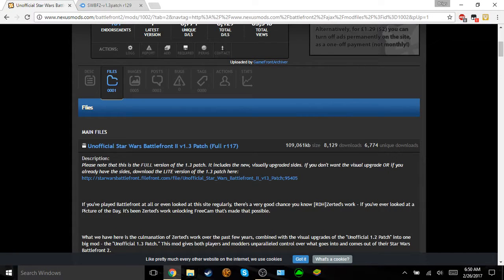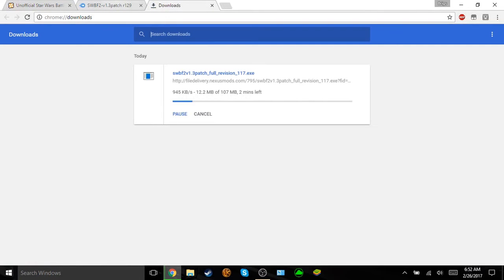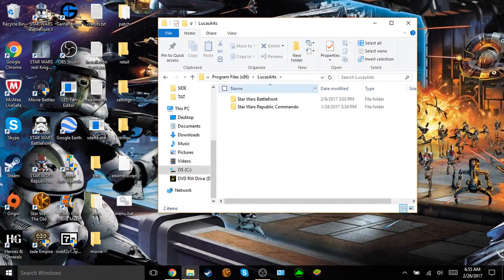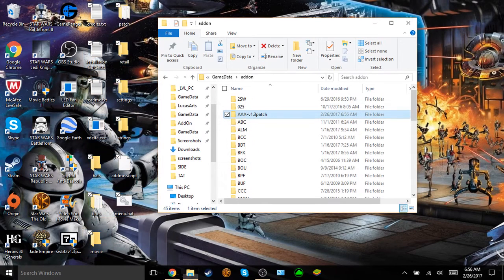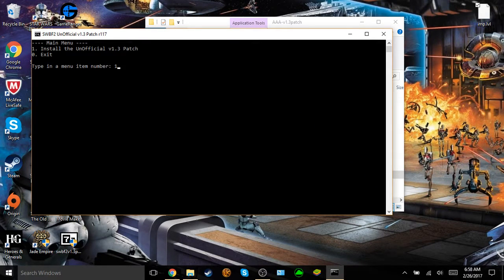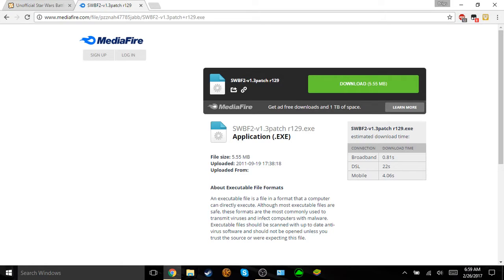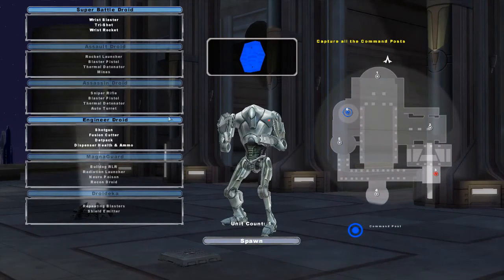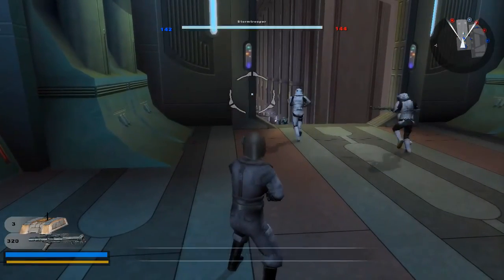How to install both versions of the unofficial 1.3 patch for Star Wars Battlefront II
This is a tutorial on how to install both the r117 and r129 version of the unofficial 1.3 patch for Star Wars Battlefront II. If you have the DISC VERSION, you may need to get the 1.1 patch. (Also in the description.) I hope you find this helpful. Please leave any questions or comments below if you run into issues.

(Most of you will need the 64 bit version.)